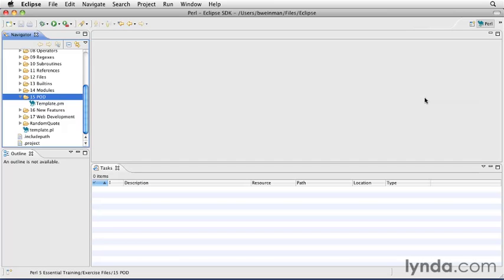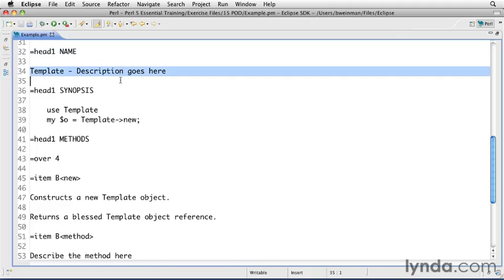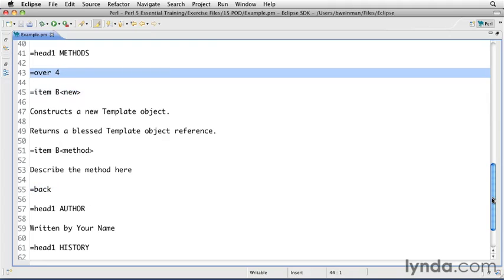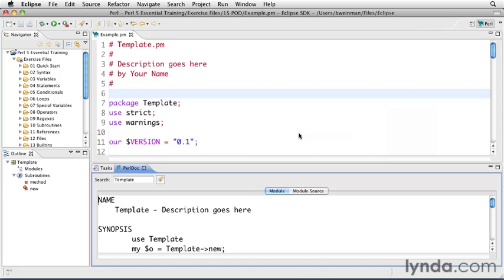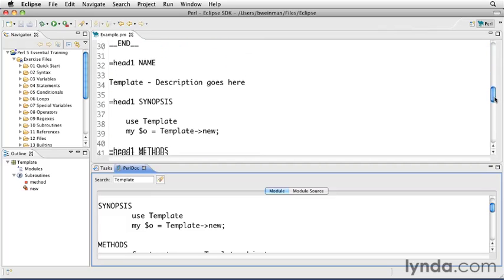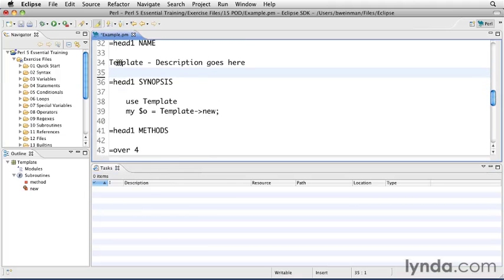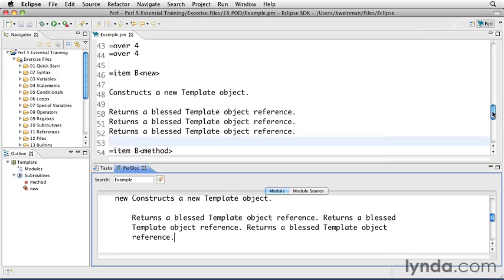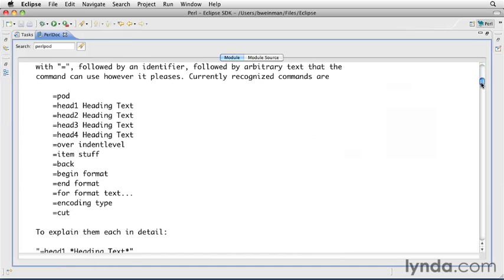61025_15_02_SC11_documenting